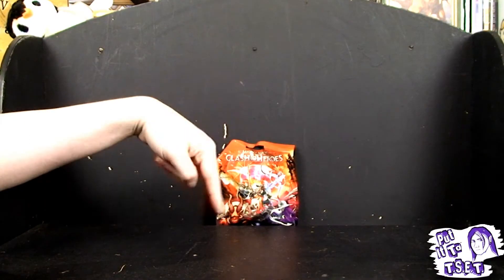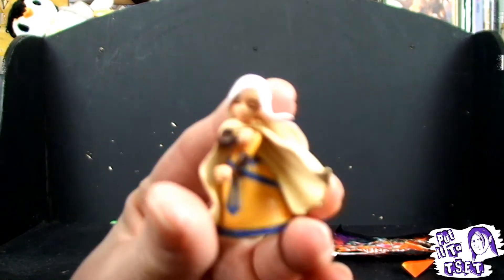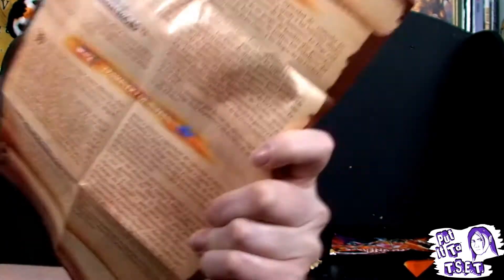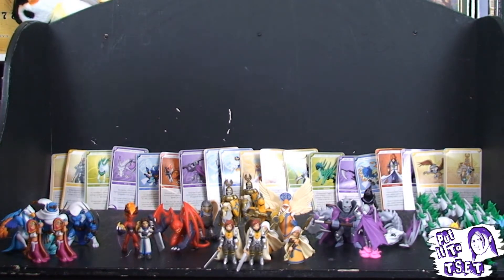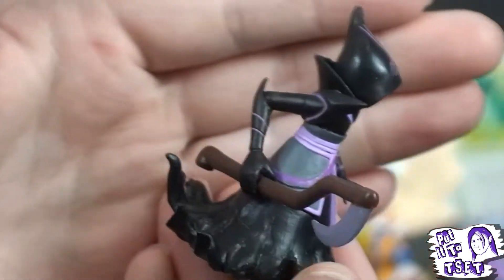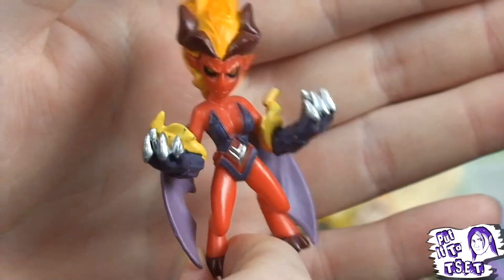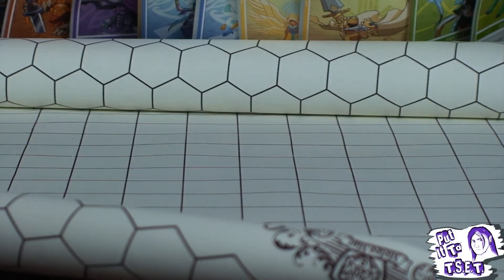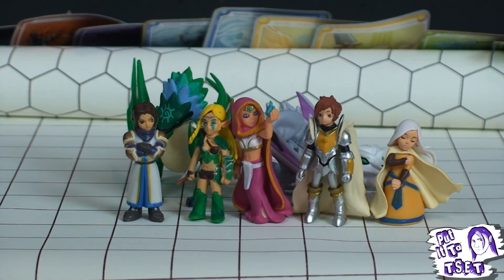Put It To TSET - M&M: Clash Of Heroes Blind Bags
Based on the relativity decent Might & Magic: Clash of Heroes, these blind bags are stock full of interesting and cute miniatures! Come look as we check out something that won't embarrass Ubisoft.